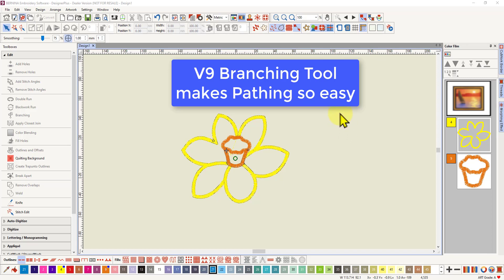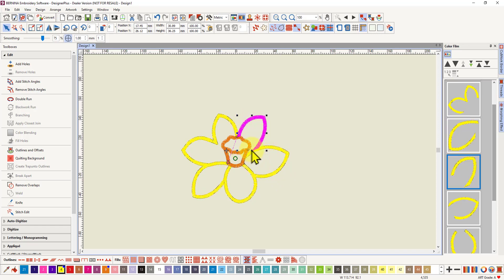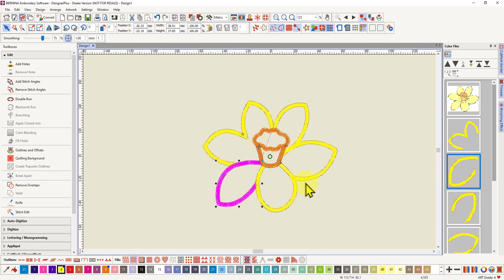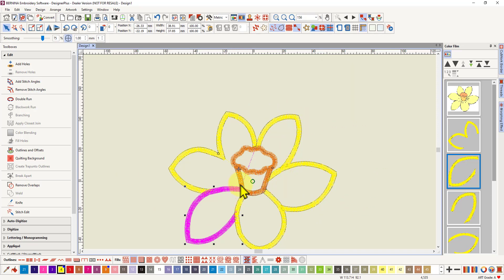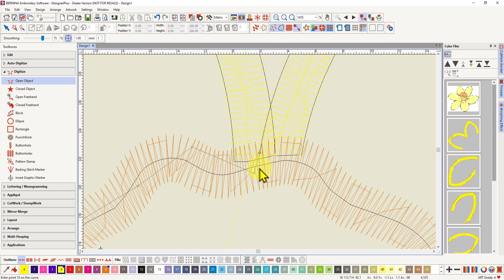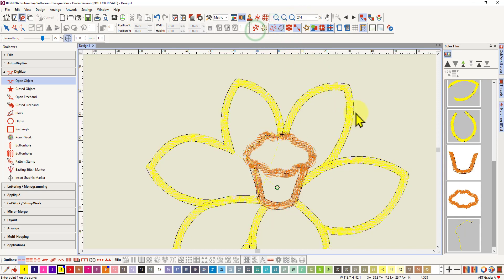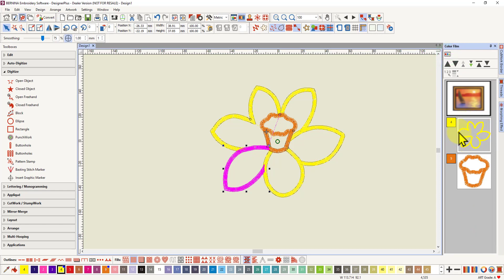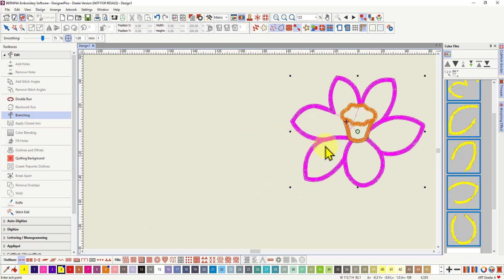V9 Branching Tool makes Pathing so easy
One of the new features in V9 eliminates a lot of work in finessing your design for a good stitch out. You no longer need to manually create paths between objects. I show you how it used to be done and then how the Branching tool works.
For more courses and to join my free Bernina Digitizers Club, visit my